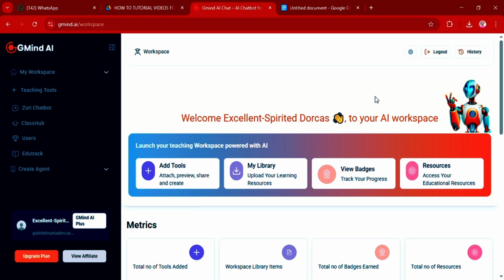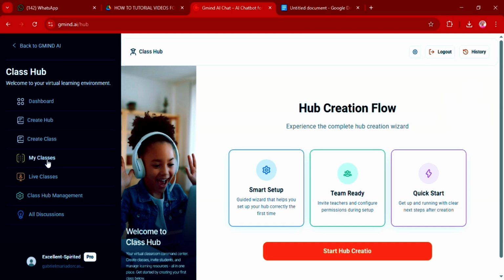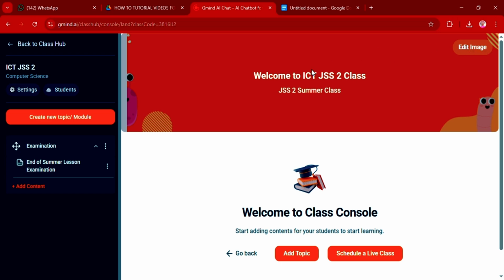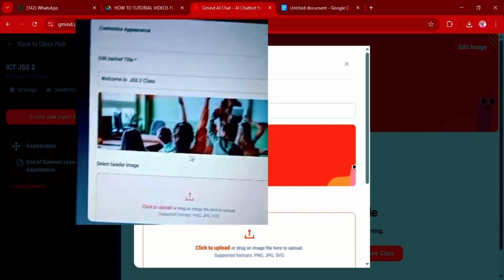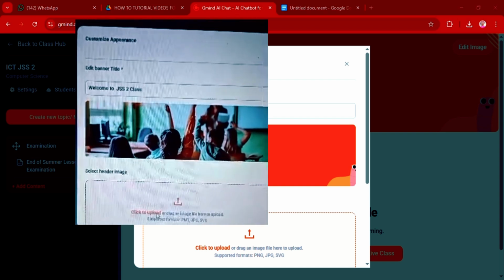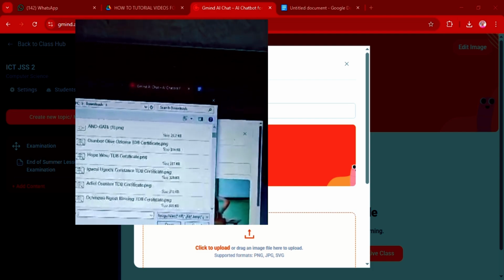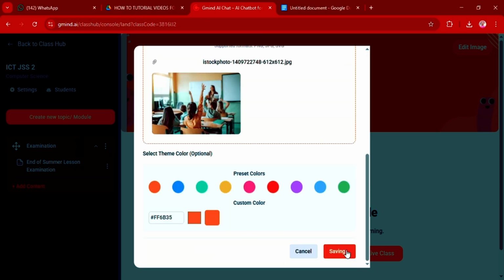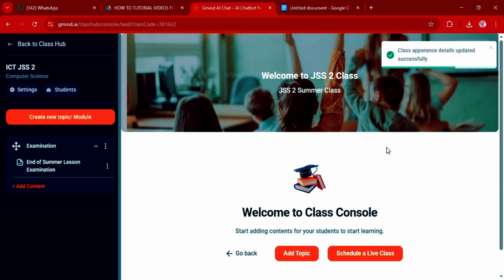How to Change Your Class Thumbnail & Cover Image | GMind AI Class Hub Tutorial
Give your digital classroom a professional and personalized look! In this quick tutorial, we walk you through the simple steps to update your class thumbnail and header image within the GMind AI Class Hub.
A custom cover image not only makes your class more inviting for students but also helps you stay organized by visually distinguishing between different subjects and grade levels.

📍 Key Features Covered:
Navigating to your specific class within the Class Hub.
Accessing the "Edit Image" console.
Updating header text and titles for your class.
Uploading custom images directly from your device.
Syncing changes to make your new class appearance live.

⏳ Timestamps:
[00:00] – Introduction to editing class thumbnail images.
[00:06] – Step 1: Opening the GMind AI dashboard and selecting your class.
[00:21] – Step 2: Entering the Class Console.
[00:33] – Step 3: Clicking "Edit Image" and updating header text.
[00:43] – Uploading your preferred image from your device.
[00:54] – Syncing your changes to save the update.
[00:58] – Step 4: Confirming the live update on the console.
[01:14] – Conclusion and how to subscribe for more tips.